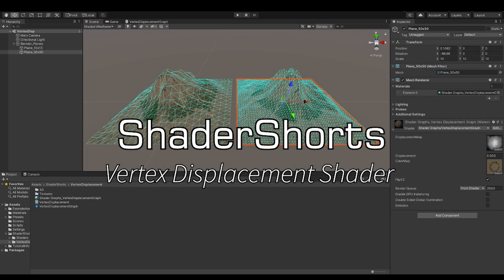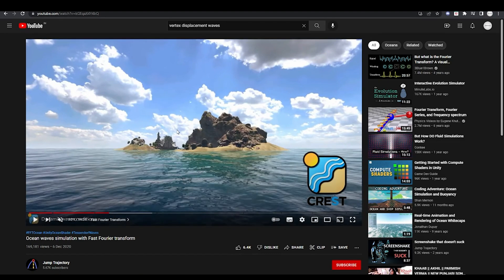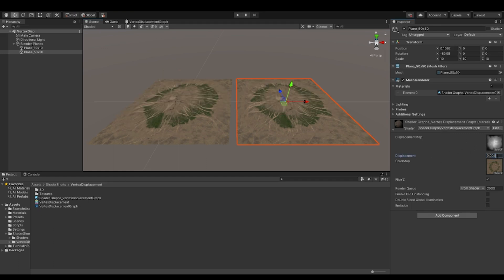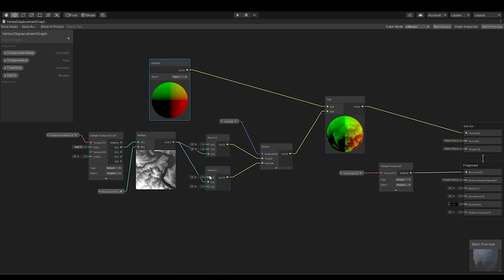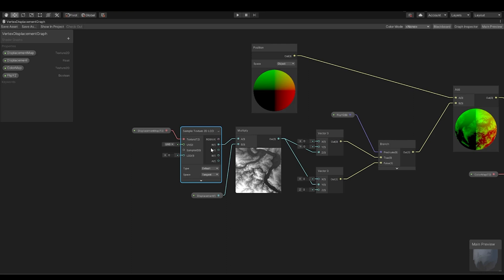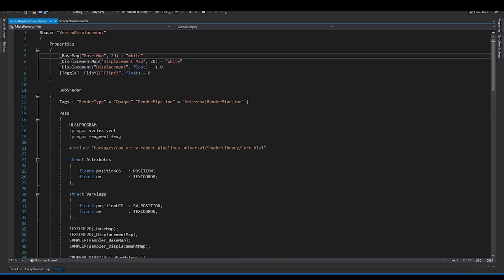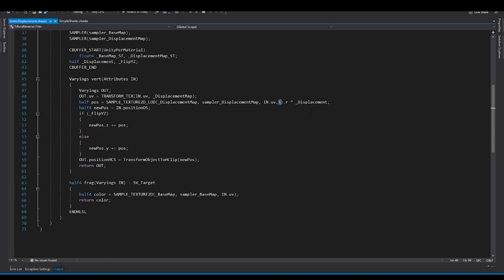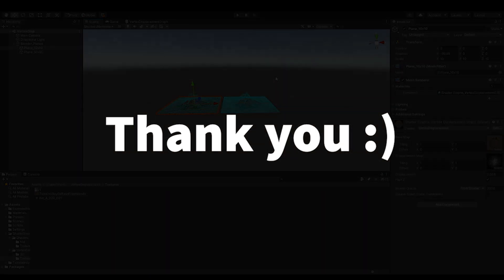Vertex Displacement : Shader Graph & HLSL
This is a series of short shader creation. Usually about 5-10 mins.
Follow along and create quick shaders for your games/apps. Learn by doing :)

In this video, I am demonstrating how we can create the vertex displacement shader using ShaderGraph and HLSL. Also we can use vertex displacement for various purposes like terrains, water waves etc.
There are other techniques like tessellation and LOD's that can be combined with this shader and be used to create much efficient shaders for games.

How this helps?
I am starting off with specifically simpler concepts like "post-processing", which will allow you yo understand better the basics of shaders.
Moving further the concepts will be detailed.

Video preview gallery at Instagram : @shadershorts

Made using FreeCam & Rush!